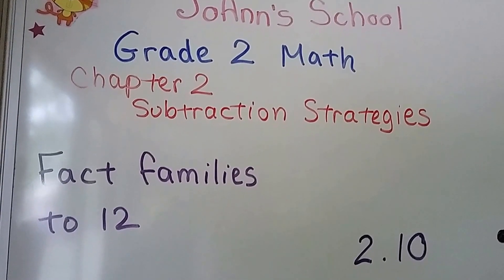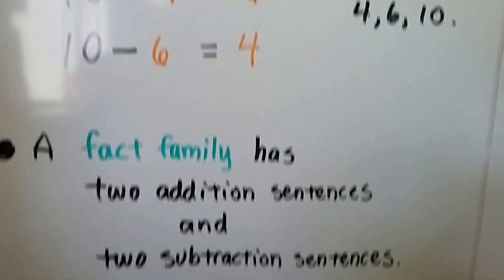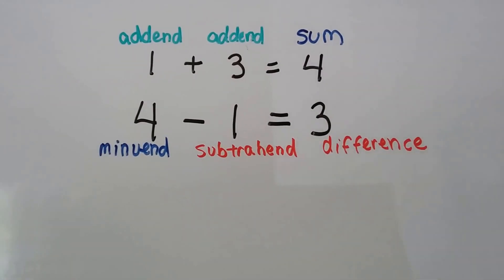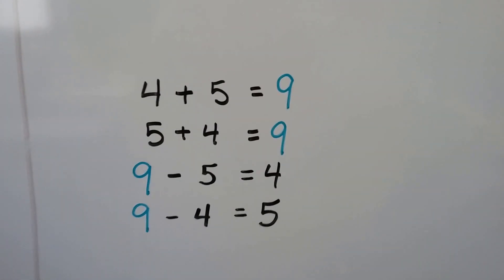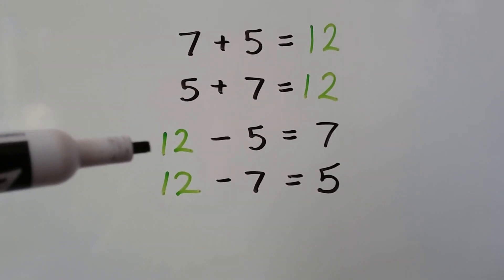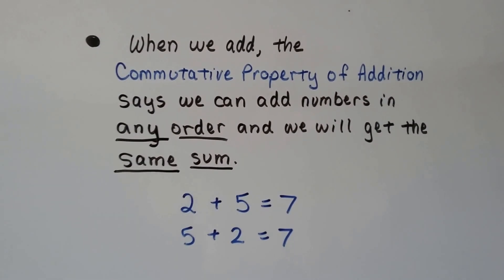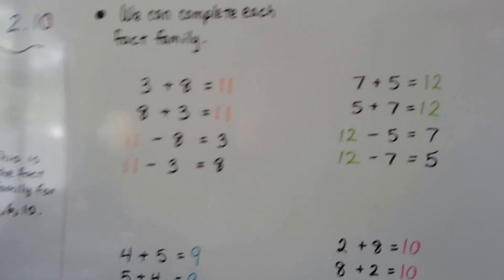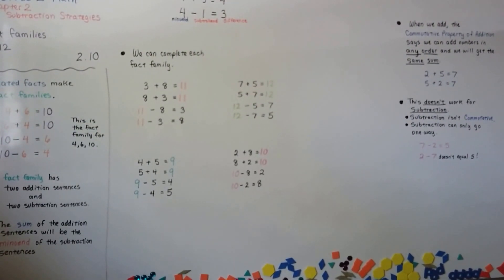Grade 2 Math 2.10, Fact families to 12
How addition facts make fact families and the facts are related.  How we can complete a fact family. How subtraction isn't Commutative. Page 53 in the Silver Burdett Grade 2 textbook.